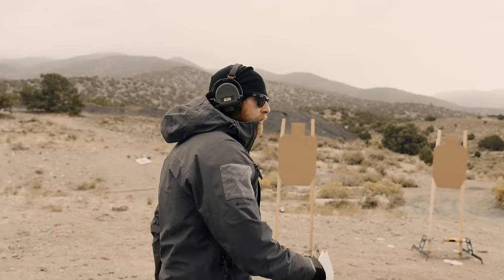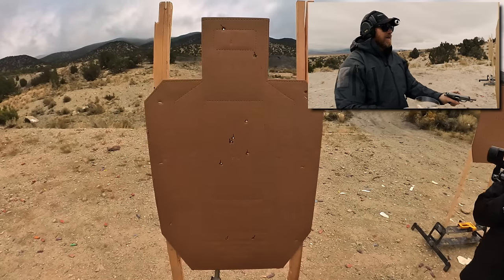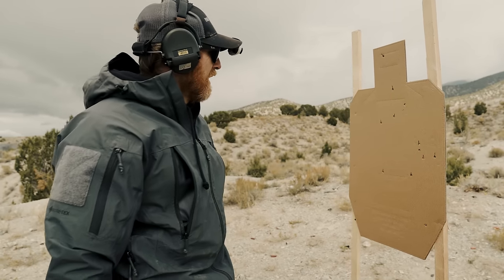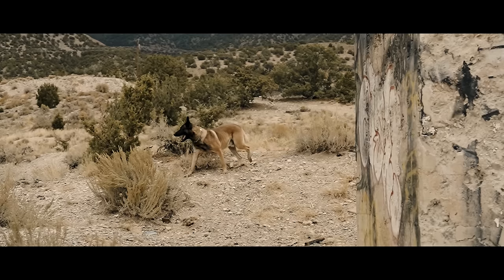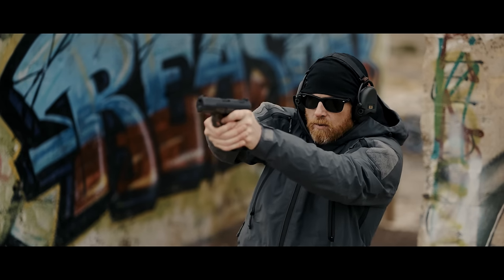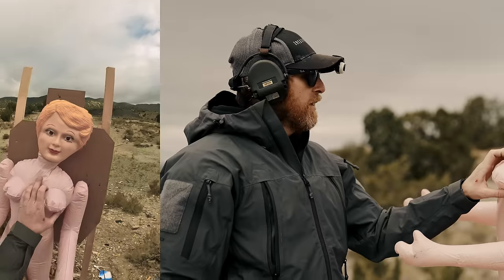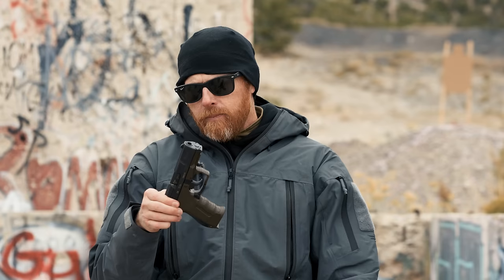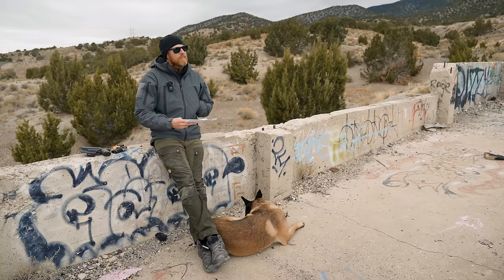Best James Bond Gun? Walther PPK or P99?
Which James Bond pistol was the best?  The Walther P99 or the classic PPK?  Today we find out, and also take a look at the send off to the P99, the P99 Final Edition.

(or use code 1911 for a sweet deal)

Chapters
00:00 - Tonight on the show
00:21 - History of James Bond pistols
02:09 - Gratuitous montage
04:17 - Collector's Firearms
05:26 - License to Kill contest
06:32 - Classic 007 hip shoot
08:26 - Martini Challenge
12:35 - Love making challenge
16:13 - PPK breakdown
21:47 - P99 FInal Edition
26:20 - Hostage rescue
28:27 - P99 trigger
33:37 - Which one is best for Bond?
38:24 - Firearms Legal Protection